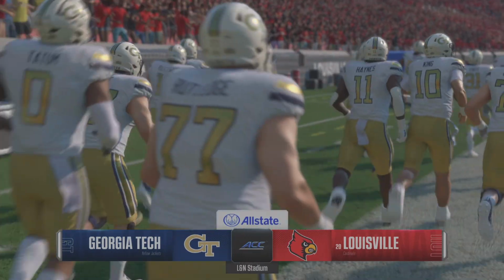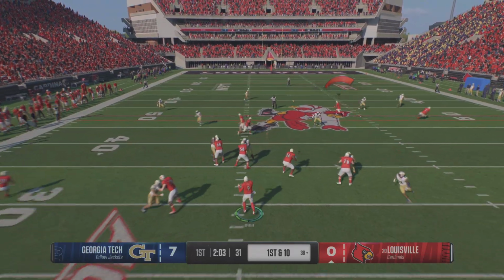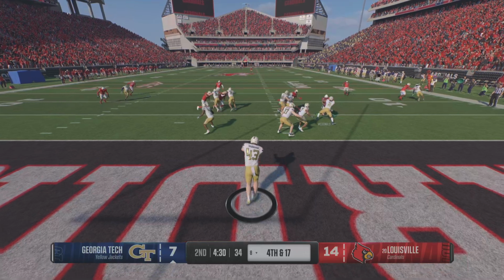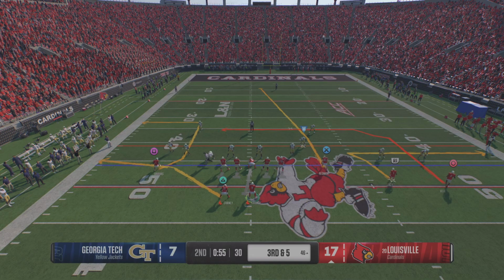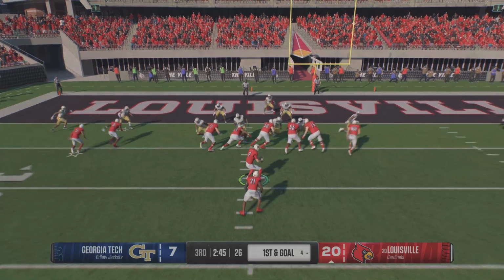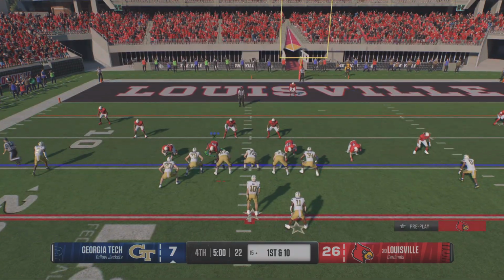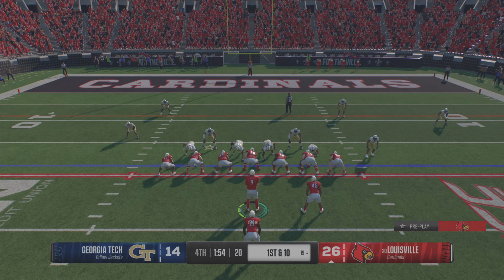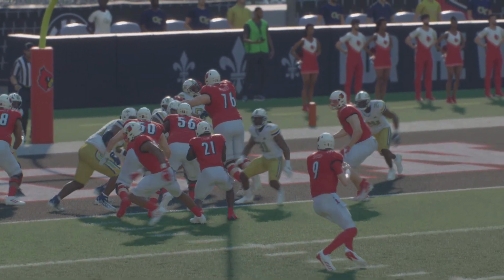College Football 25 prediction match (Louisville vs. Georgia Tech)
So, it looks like Georgia Tech will get a good start, but Louisville will come back strong. Hope this is true.